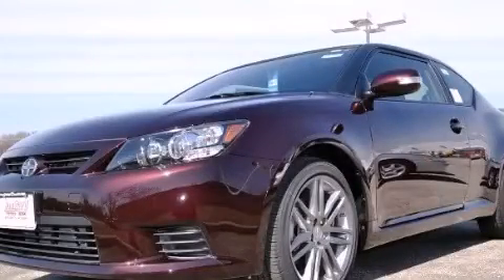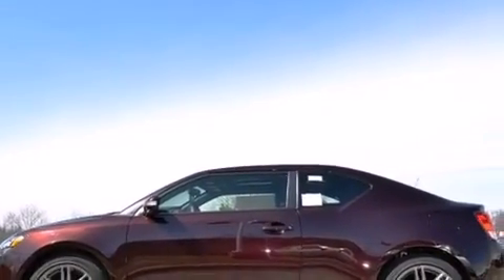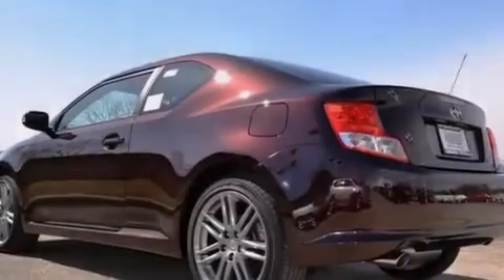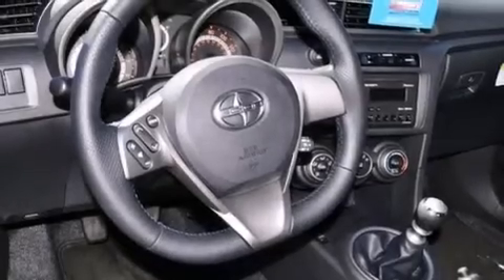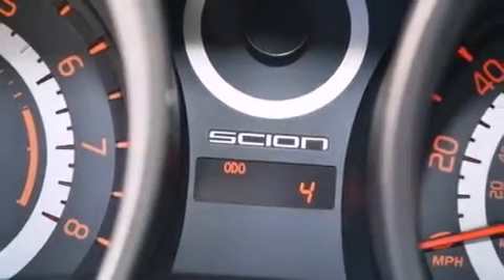2013 Scion tC Lombard IL 60148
Year : 2013
 Make : Scion
 Model : tC
 Engine : Gas I4 2.5L/152
 Trans . : Manual
 Exterior : Sizzling Crimson Mica
 Miles : 4
 Interior : Dark Charcoal

 725 W. Roosevelt Road